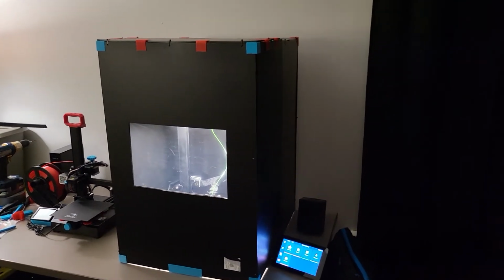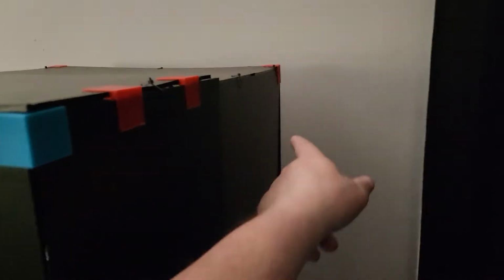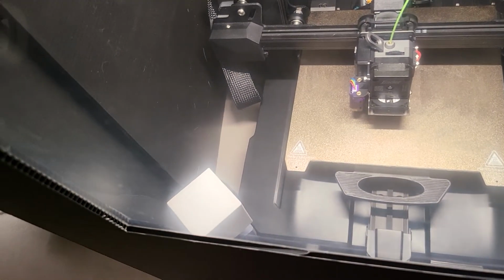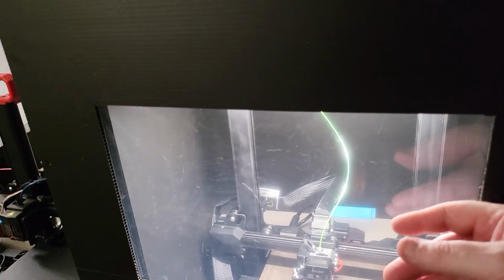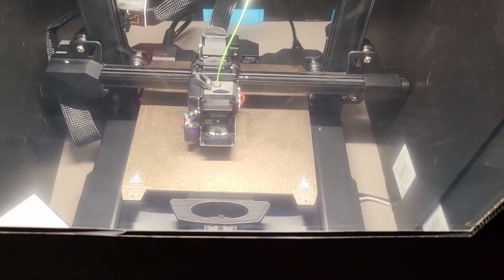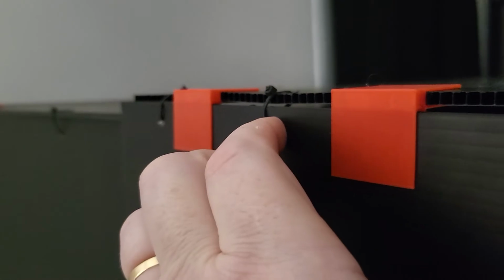Ender 3 S1 Pro budget heat enclosure for high temp prints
Finished my simple abs heat chamber.  Simple build $4.99 20x30 corregated plastic sheets x6 , one 17x15 laminate sheet, some zip ties and printed corner and strait joints.  was a fun simple build.

corner joints are simple 30mm squares  with 1mm walls and 4.25mm space for sheets to slide into.

If you have any questions or comments post below.

Will do a test print see how it handles temps.